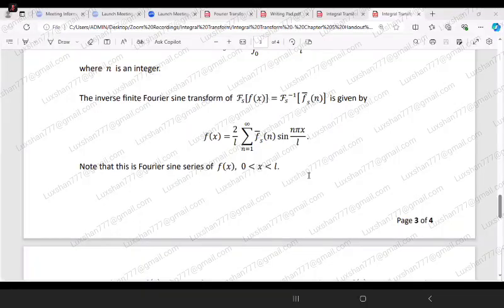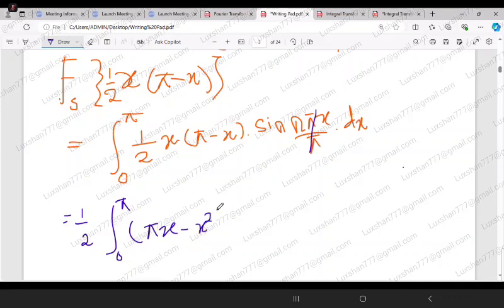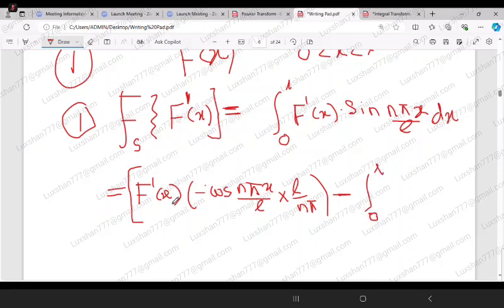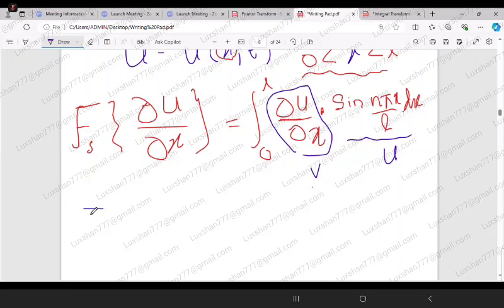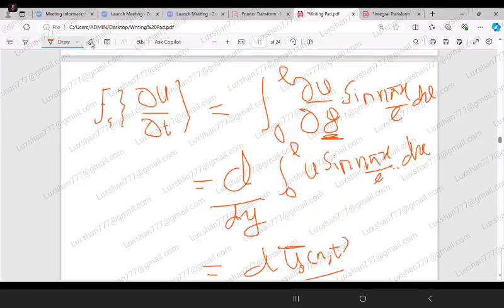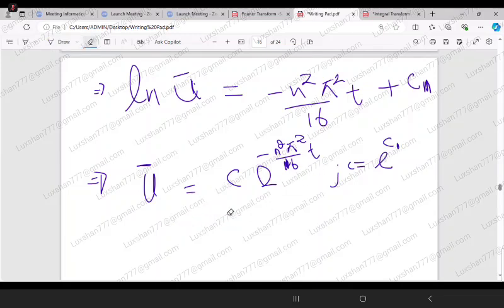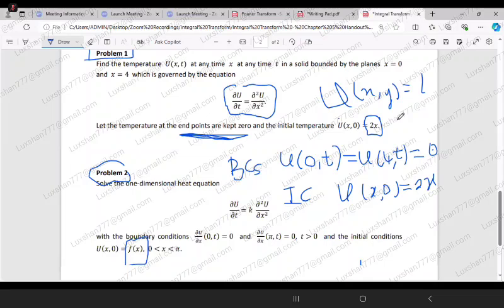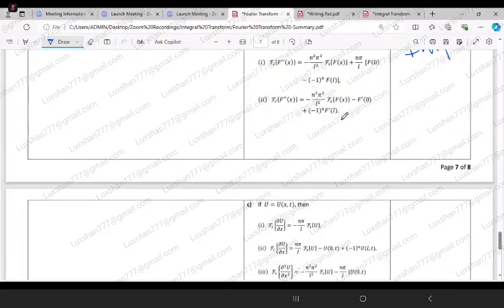MTM 22222 (Integral transform) 28/06/2024_Fridayday [20/21 fas seusl ]